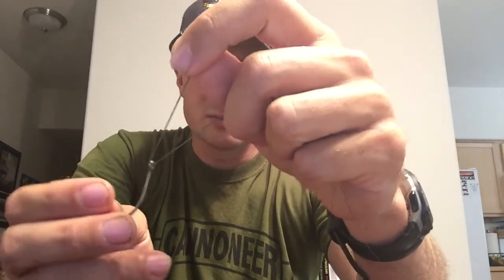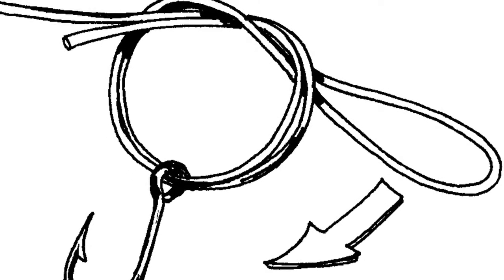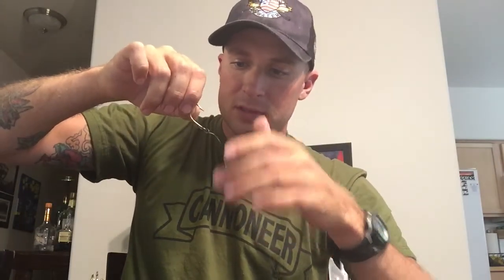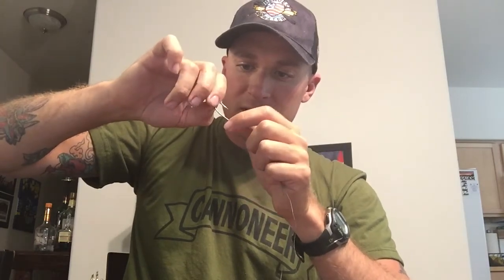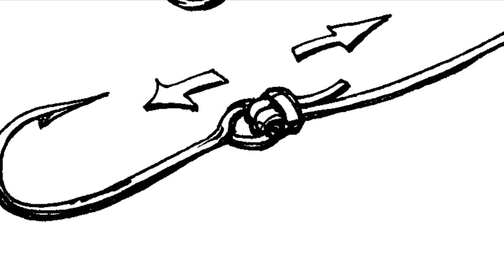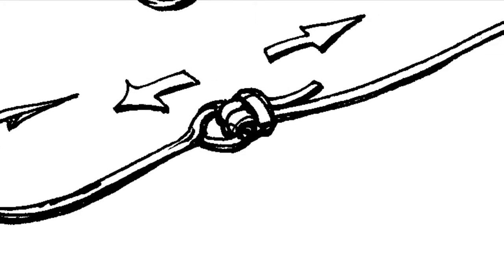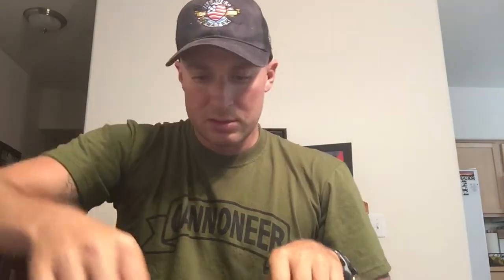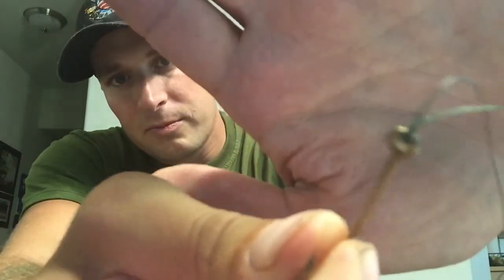The Best Knot for Braided Line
The Palomar knot is my favorite knot for braided line.  Hope this video helps you on how to tie it